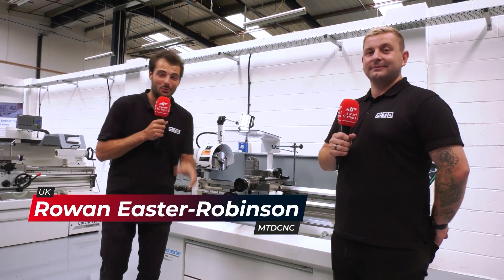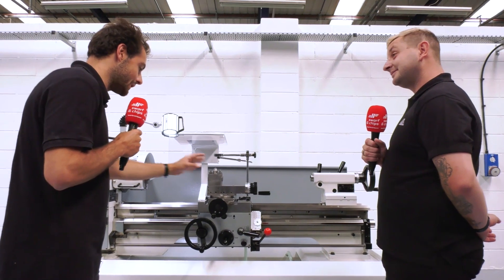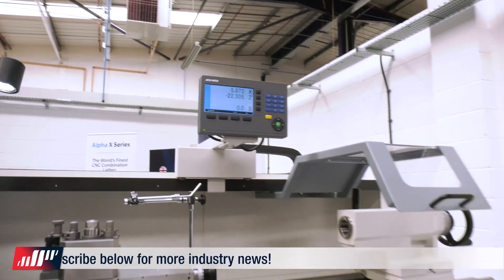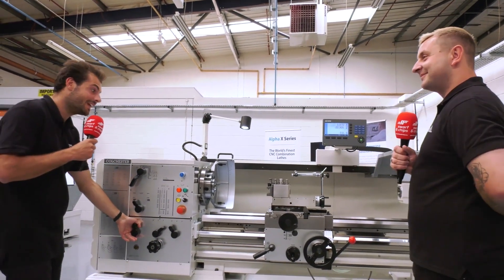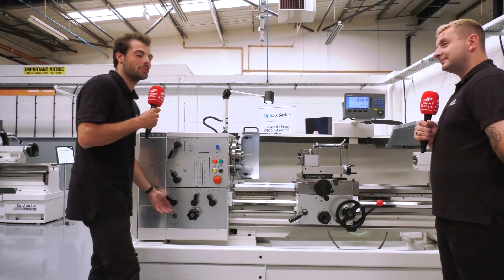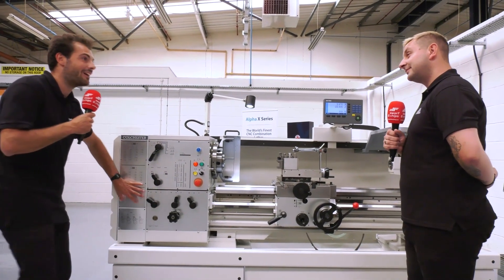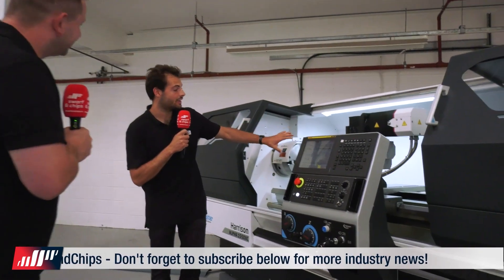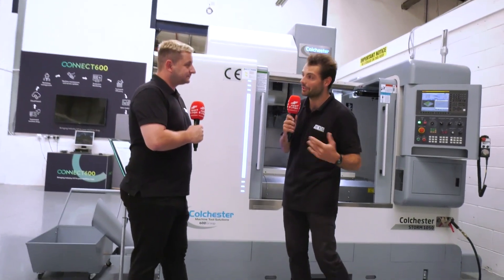10-Minute Machine Shop Tour At Colchester Machine Tools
This episode of Swarf & Chips finds Rowan and Tom from MTDCNC visiting Colchester Machine Tools Technical Centre to check out their enormous range of manual and CNC machines. The basic entry level manual lathe is perfect for teaching students and apprentices the basic fundamentals of engineering. The next step up offers DRO and speed adjustable chuck & gearbox and is perfect for those one off jobs where it's not worth setting up a CNC machine. The mascot is the largest version on the manual lathe family and is ideal for small job shops making bespoke parts. Next is a combination machine that offers both manual operation with hand controls and FANUC CNC controls. A great way to learn CNC operations from manual. Colchester also have a huge range of CNC machines; the boys look at the Storm 1050 Vertical Machining Centre that comes with a very impressive specification. Laser marking is also on offer and a great addition to any business. Colchester Machine Tools really are your one stop shop for any engineering work shop.